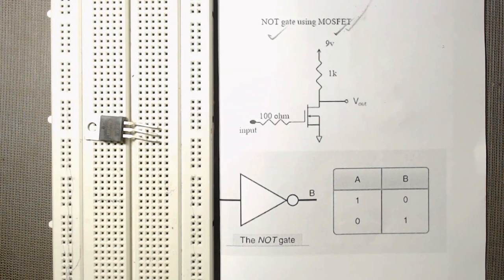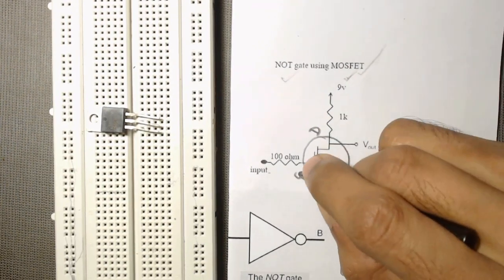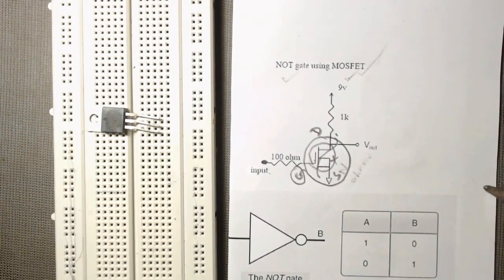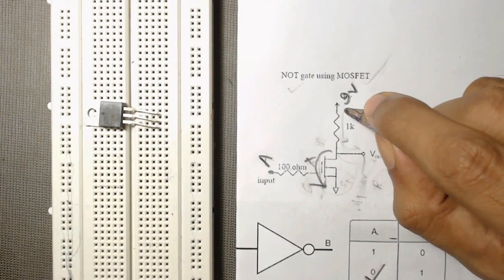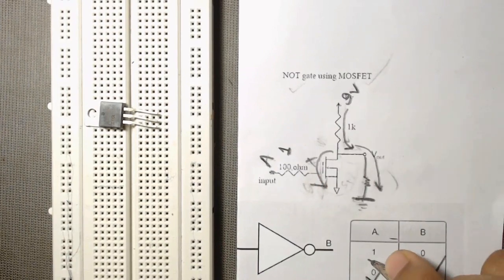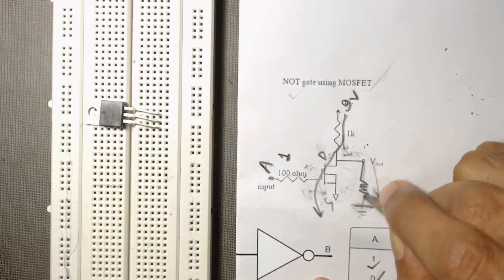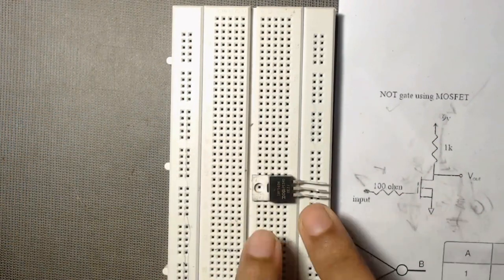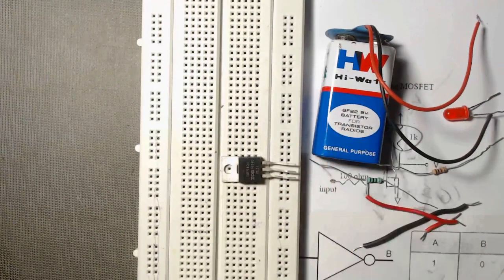Not Gate Using Mosfet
Here we will learn how to design a not gate from MOSFET and We will design it on Breadboard.